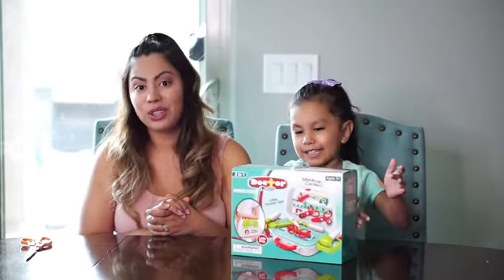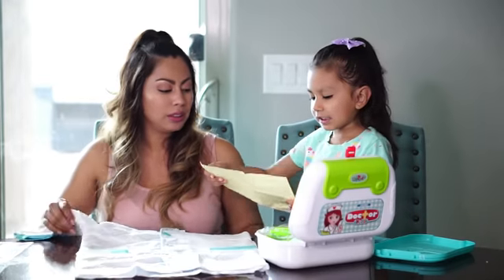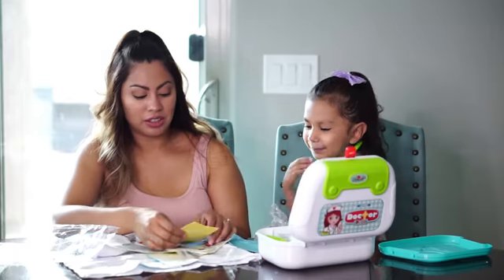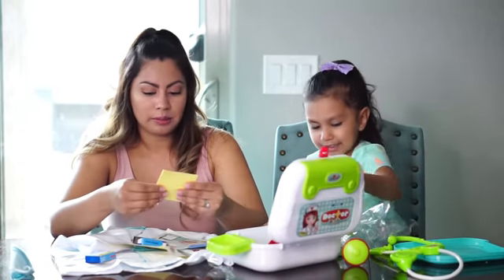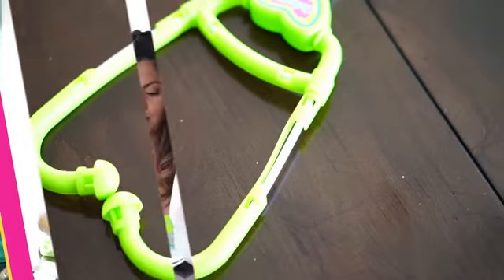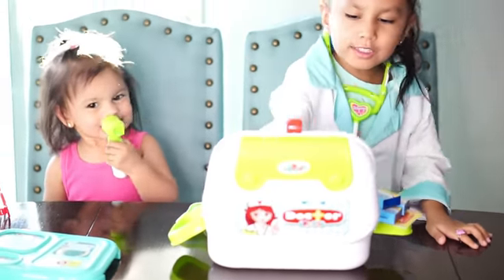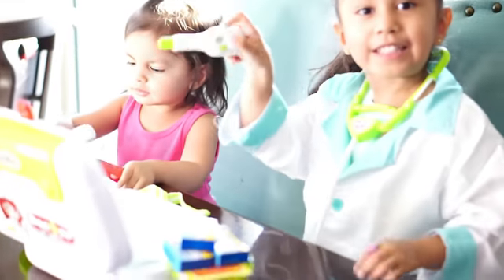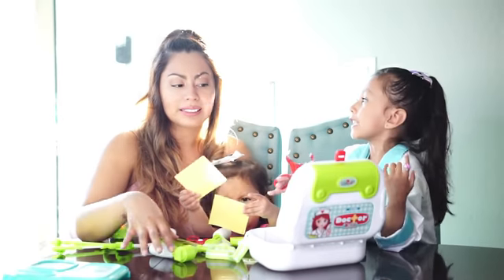Doctor Kids Toy Review by Innocheer/Best Amazon Toys/Christmas Gift Toys 2019/New Amazon Toys 2019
Hello Kids and more Kids, today we have a fun unboxing! If you love playing pretend Doctor then you are going to like this cute Docotor Kit by Innocheer. It comes with a cute Dr. robe, a case, and over 16 accessories. Little MIss Nessa and baby Valerie will put it to the test and let you know their thoughts! We hope you enjoyed this unboxing and video, if you did give it big thumbs up.

Doctor Kids Toy by Innocheer $20.99 Link Below from Amazon.

Let's get social!

Get Cash Back at your favorite stores! Join Ebates for free and start earning Cash Back for shopping. Use my invite link to join and get a $10 Welcome Bonus

My Equipment:
Sony Alpha a6000 Mirrorless Digital Camera Bundle

Camera Wireless Remote

Mactrem PT55 Travel Camera Tripod Lightweight with Carry Bag